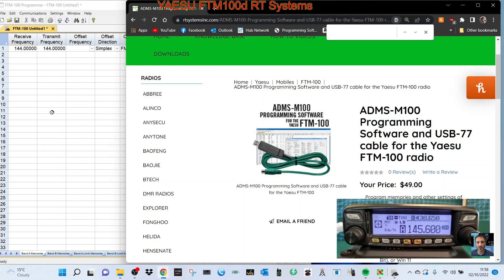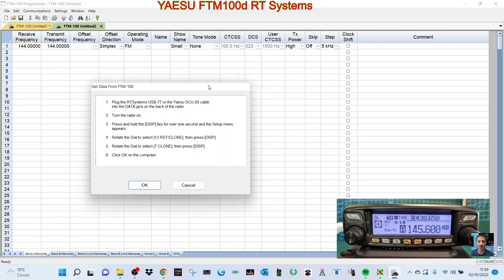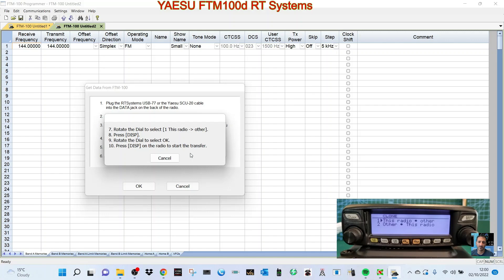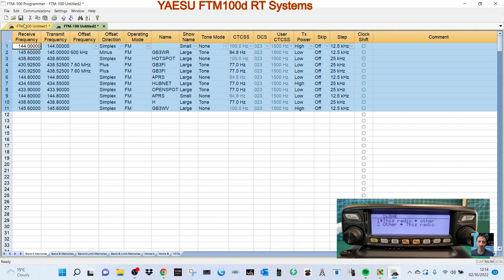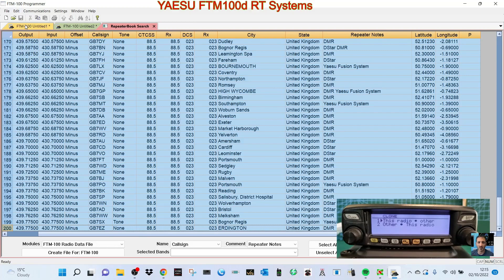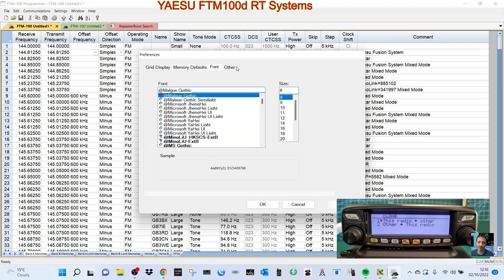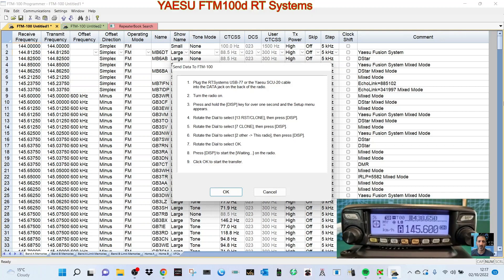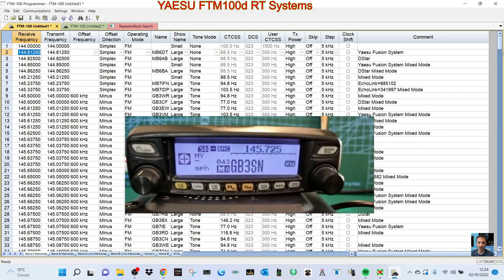RT-SYSTEMS Software - Yaesu Ftm-100d $25